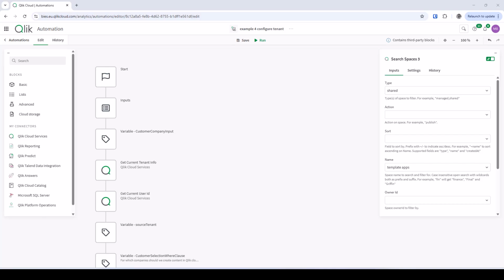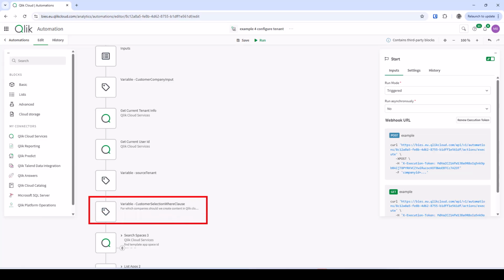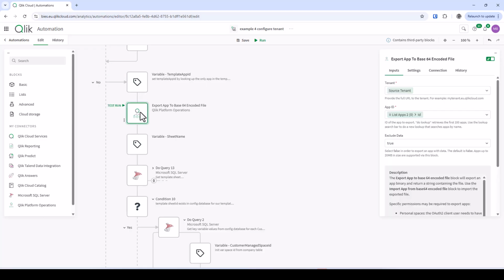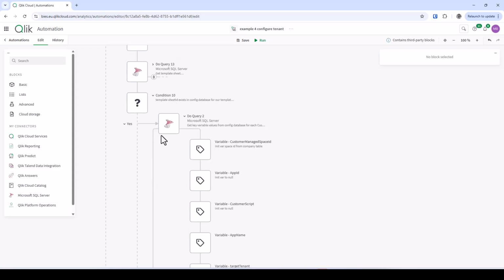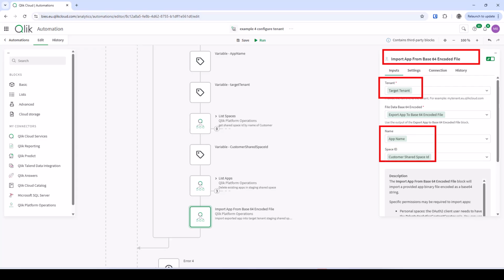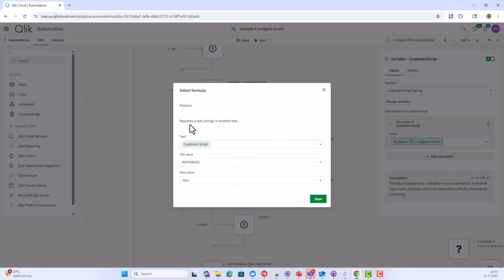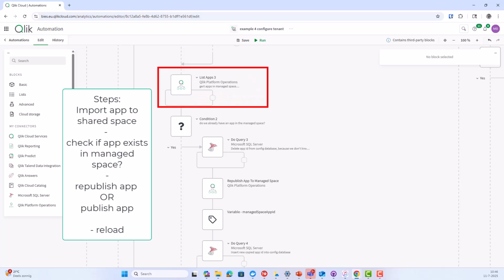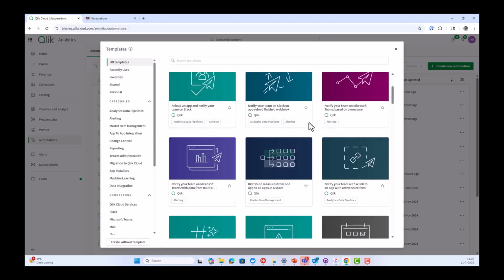demo 4 - Qlik automate - deploy app to customer tenant